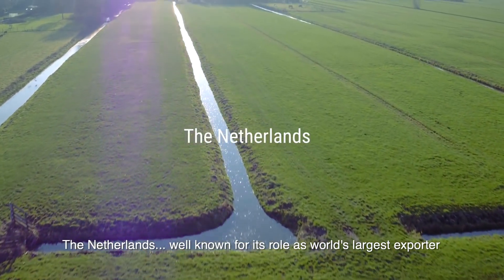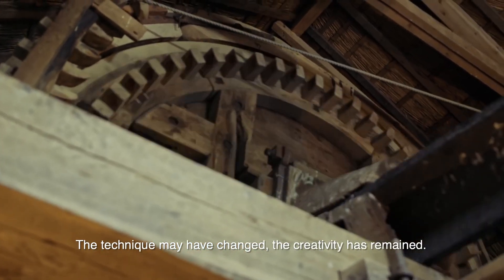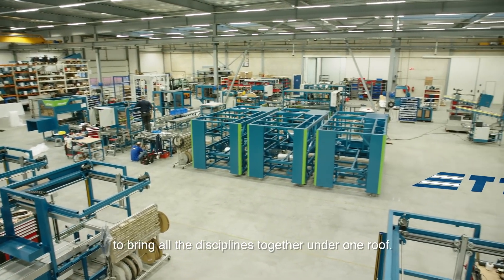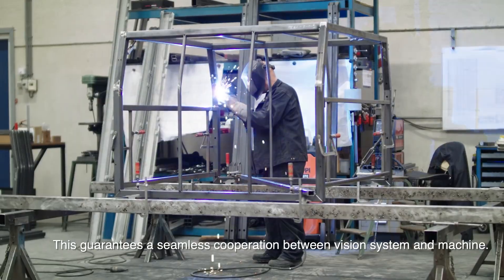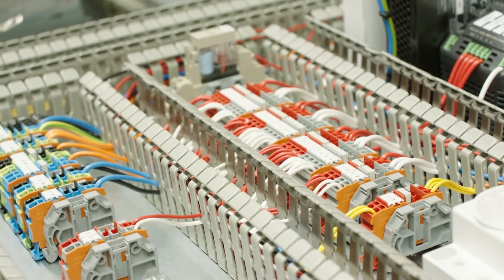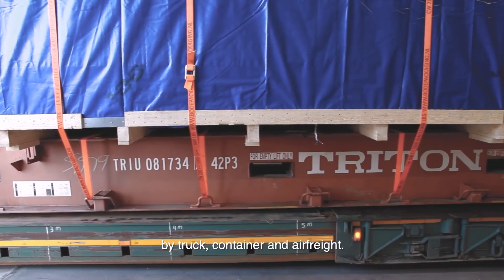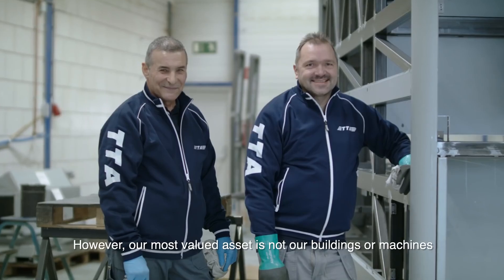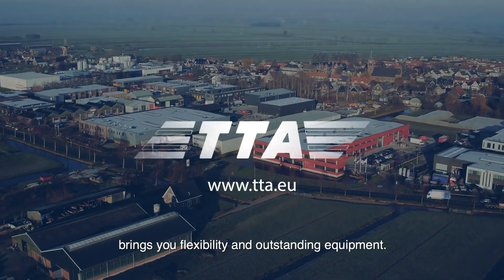uplai TTA Corporate Video